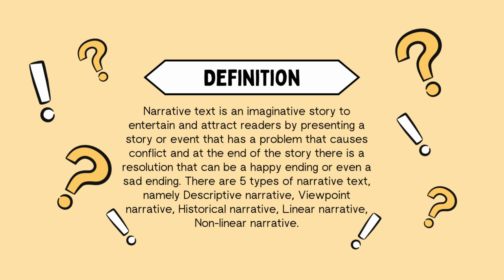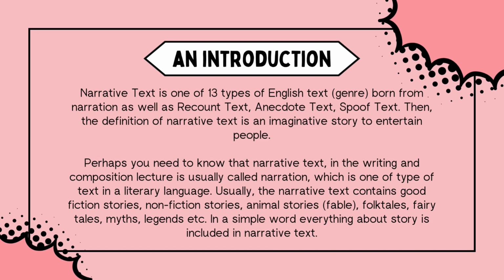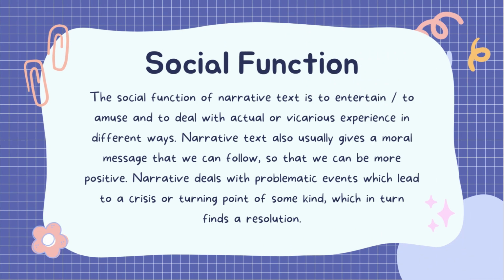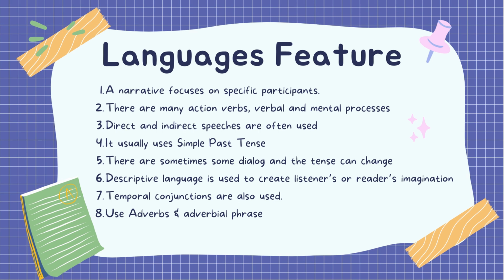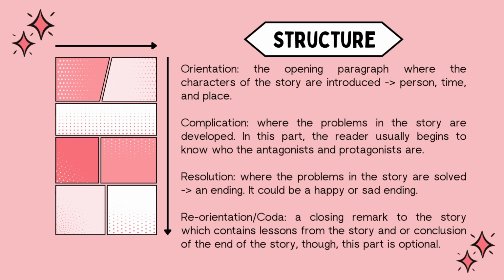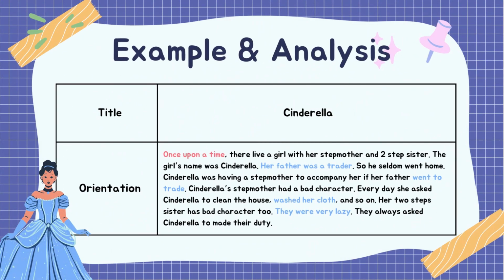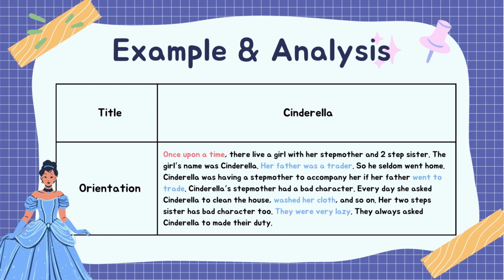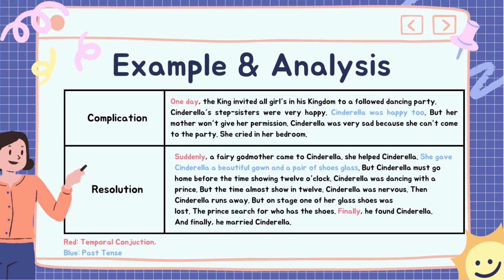Video Narrative Text Daniel Christian Wong